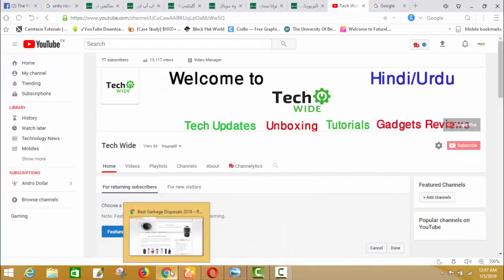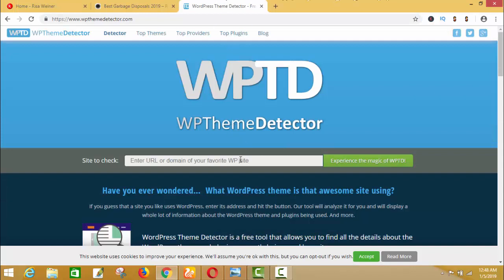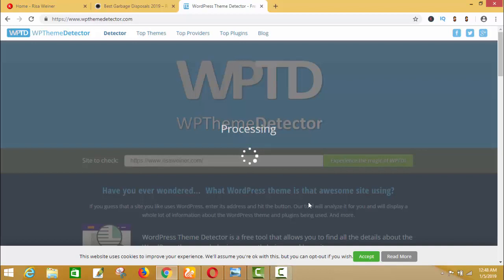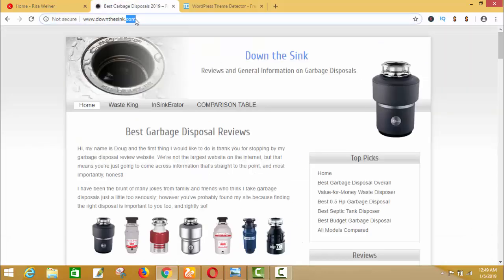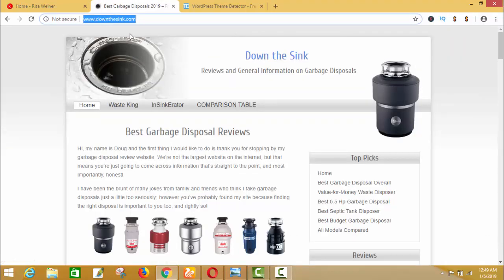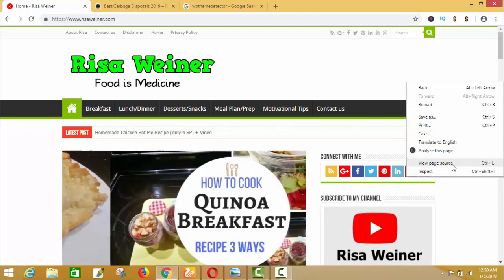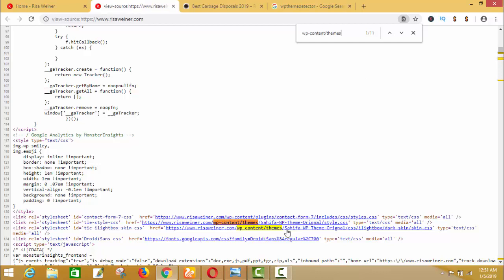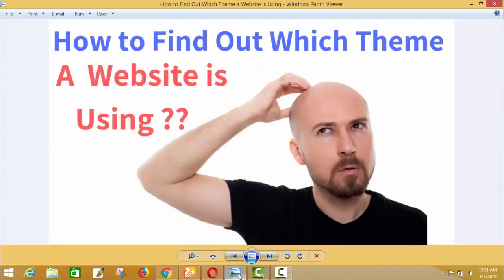How to Find Out Which Theme a Website is Using in 2019 - WordPress Theme Detector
How to Find Out Which Theme a Website is Using 2019
WordPress Theme Detector